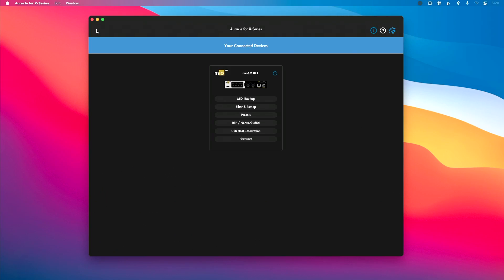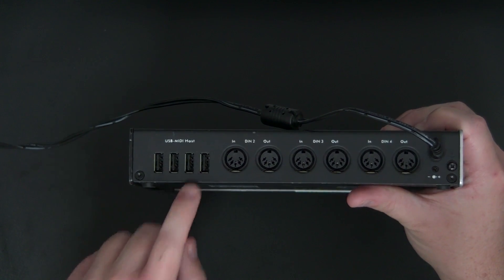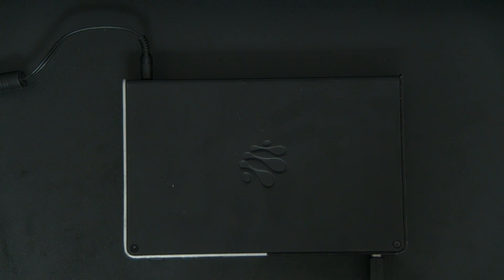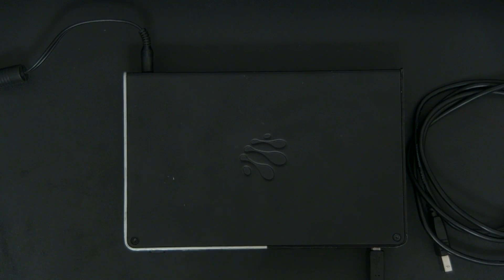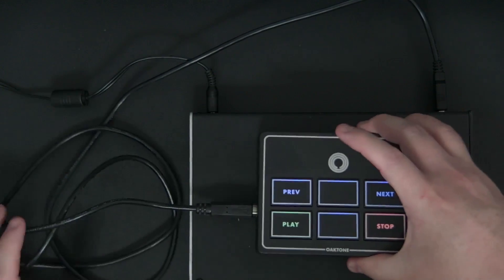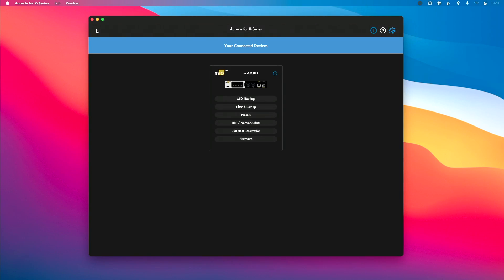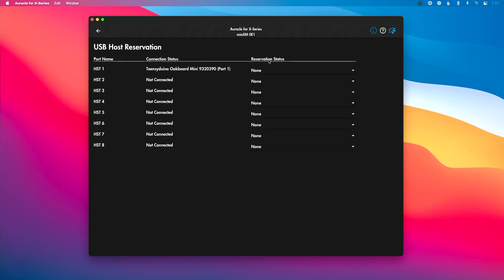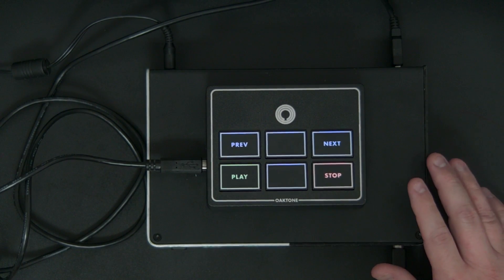Auracle for X-Series Deep Dive: Pt. 9: USB Host Port Reservation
In this new video series, we’ll be walking through all the features of Auracle for X-Series so you know exactly how to set up and configure your interface.

In this video, we’re taking a look at the USB Host Port Reservation Page of Auracle for X-Series. You’ll learn why and how to reserve a host port when using a USB MIDI controller with your iConnectivity Interface.